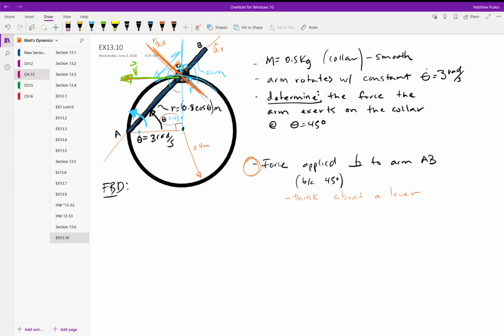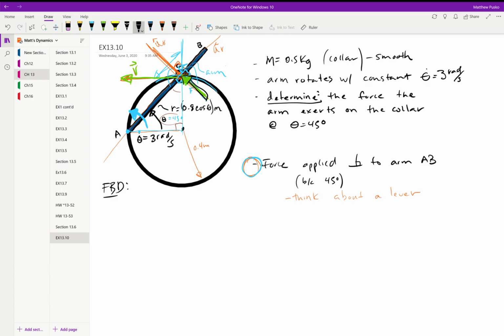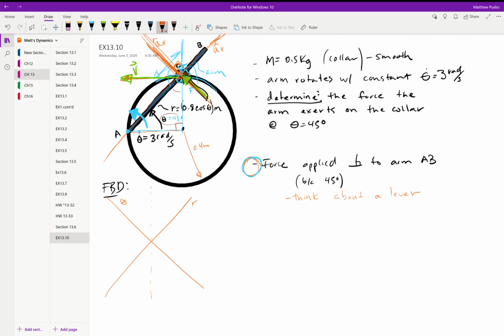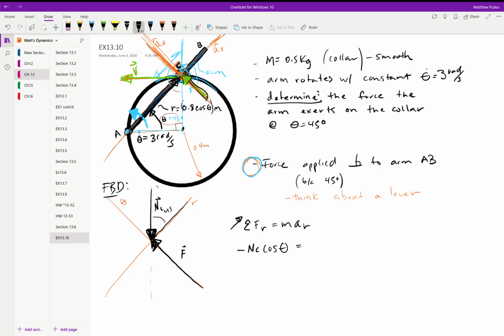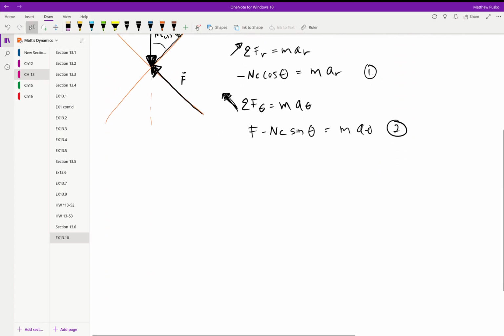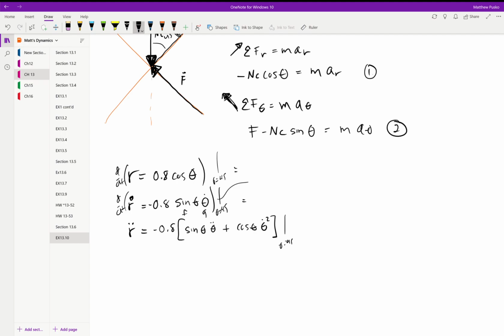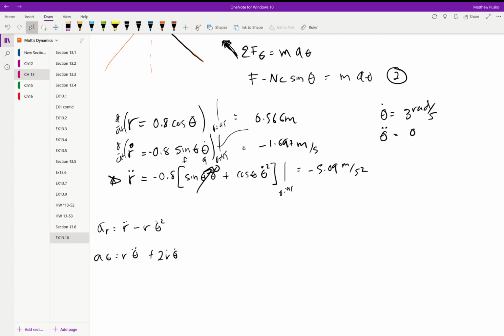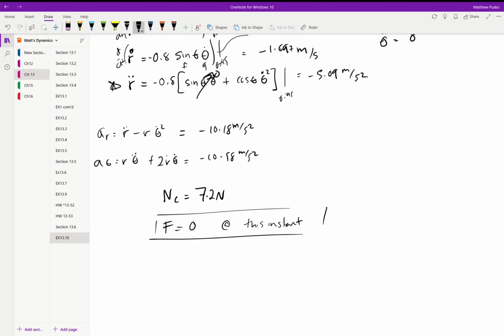EX 13.10 - Engineering Dynamics - Matt Pusko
Problem involving radial and traverse components (cylindrical)